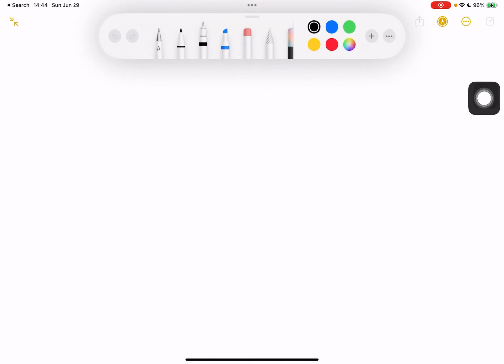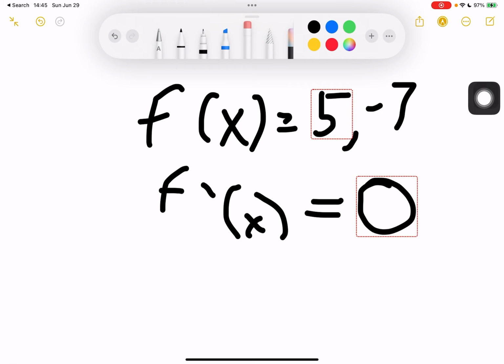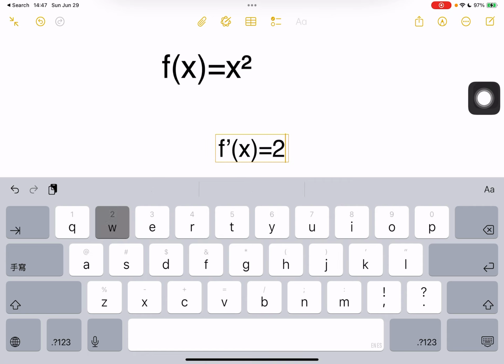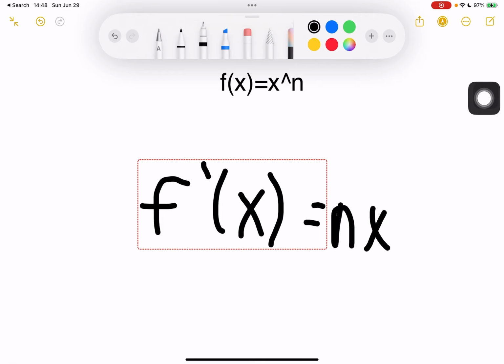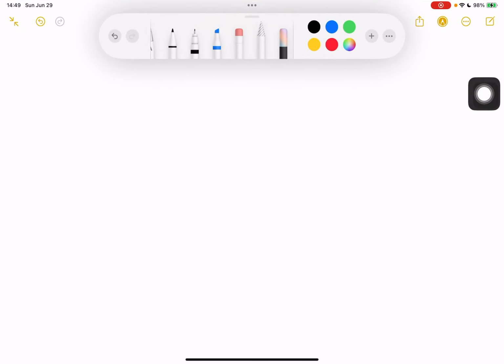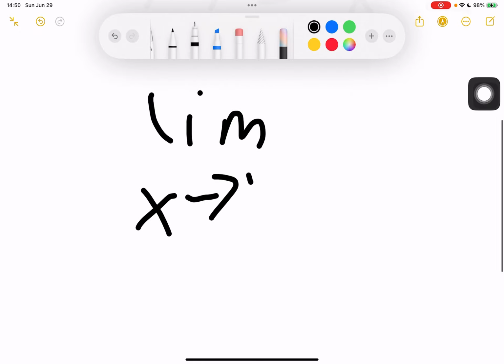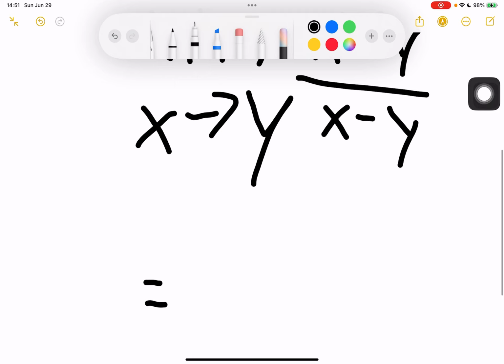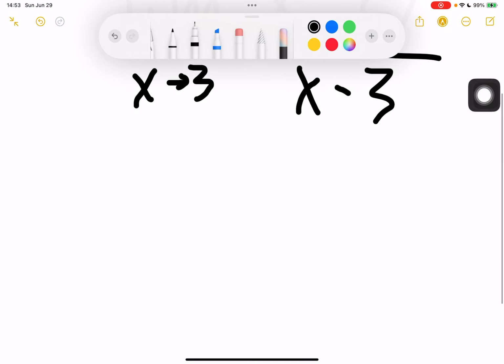This is intro to derivatives…and limits#Earthy787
Derivatives are hard you can see part 2 later